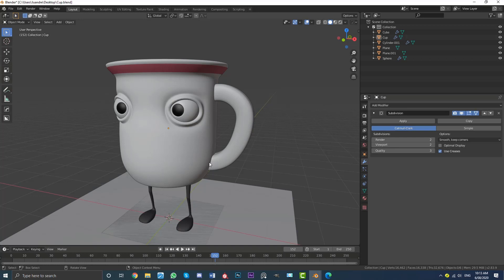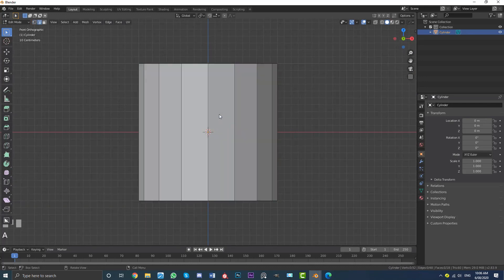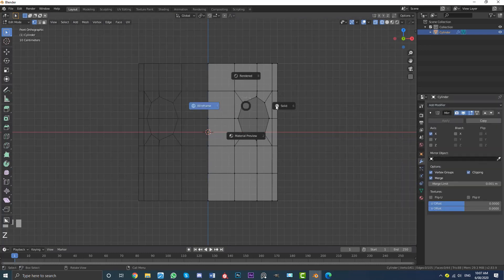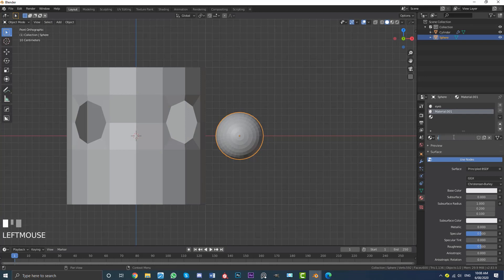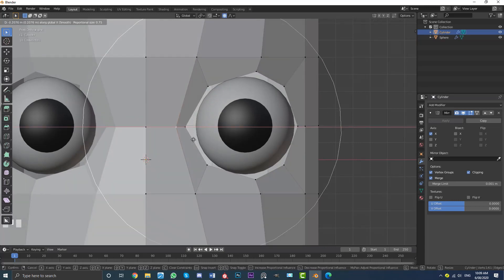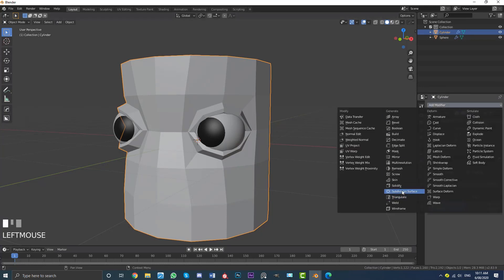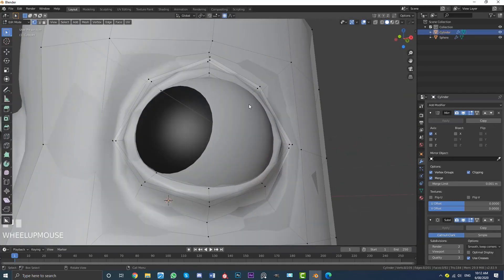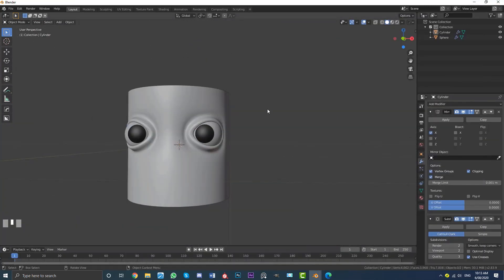Blender | Fast EASY Cartoon Eyes | Modeling Technique